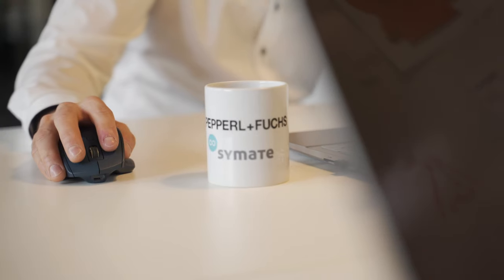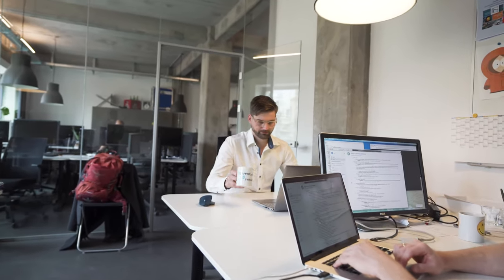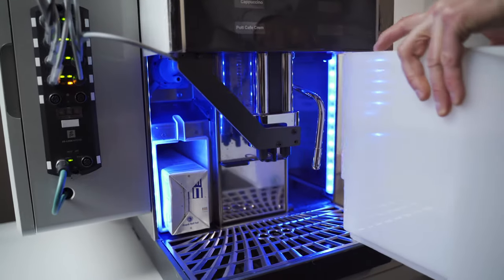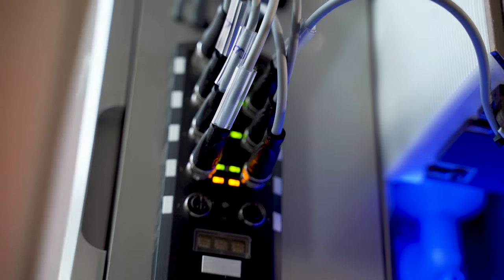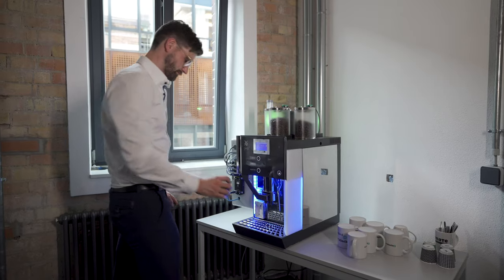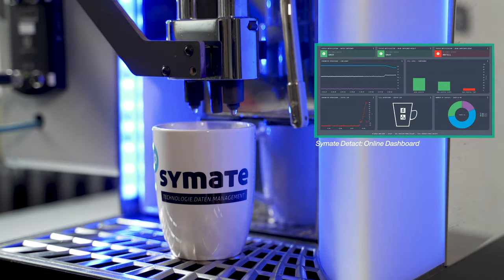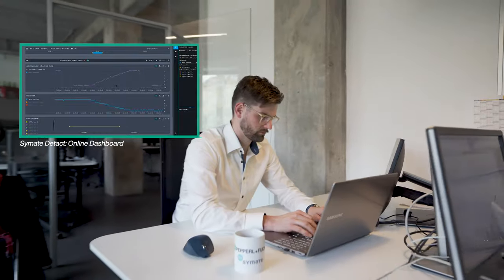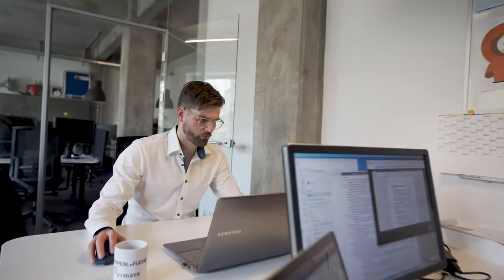The Smart IIoT Coffee Machine from Symate and Pepperl+Fuchs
A coffee machine becomes the perfect example of a smart IIoT solution, combining Symate software with Pepperl+Fuchs hardware. It illustrates the direct connection of automation components to higher-level IT systems without the need for a programmable logic controller (PLC). Symate has equipped a coffee machine with sensors and IO-Link masters of Pepperl+Fuchs' ICE3 series and integrated them into their Detact software. This allows the fill levels of cups, water, and coffee bean tanks to be detected and actions to be triggered. By using RFID tags, the personal preferences of each user can be processed automatically.